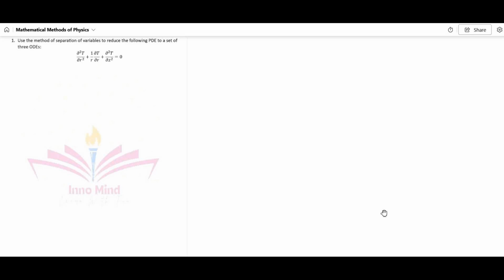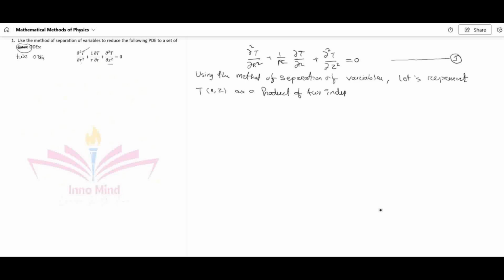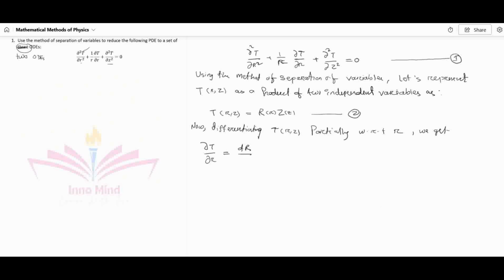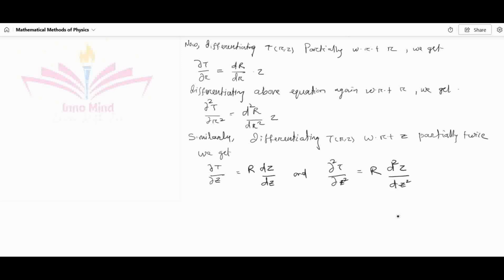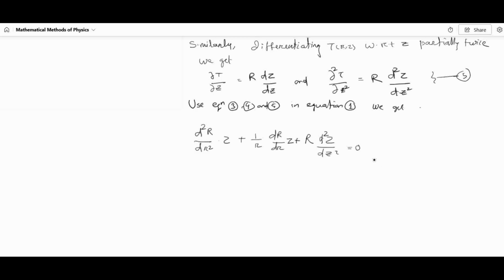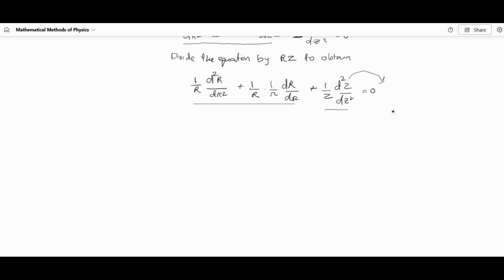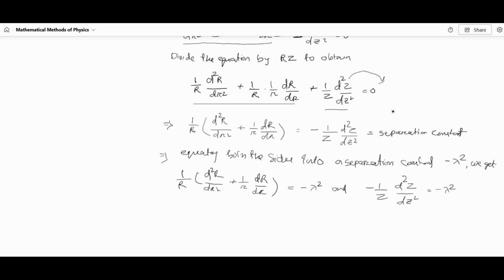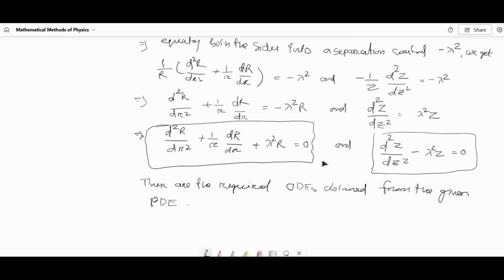Method of Separation of Variables Contd. | Mathematical Physics | M.Sc. Physics | IGNOU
Welcome to Inno Mind Academy!

This video is the second in line of the lecture series on PDEs in Physics. In this video, we explain an example based on the Method of Separation of Variables, a powerful mathematical technique used to solve partial differential equations (PDEs) in physics. This method is crucial in subjects like quantum mechanics, electrodynamics, heat conduction, and wave theory.

🎓 This lecture is ideal for:

* IGNOU Physics students
* CSIR-NET, GATE, and other competitive exam aspirants

💡 Topics Covered:

* Concept of separation of variables
* Step-by-step problem-solving approach
* Application in solving PDEs
* Examples and explanations to help you grasp the concept easily

Whether you are studying for university exams or preparing for entrance exams, this detailed and beginner-friendly lecture will strengthen your fundamentals in Mathematical Physics.